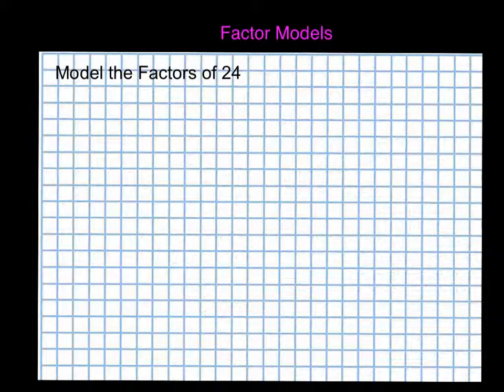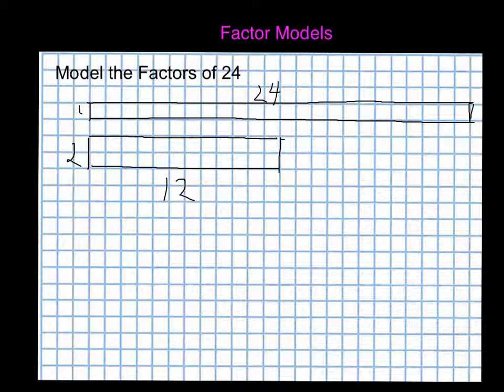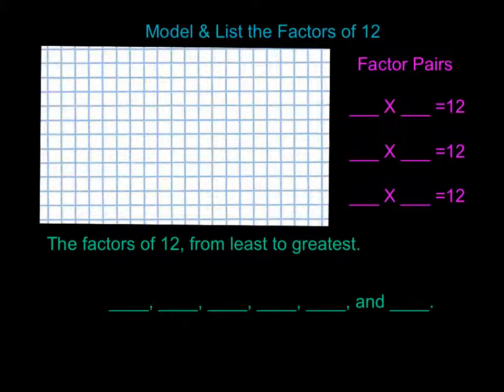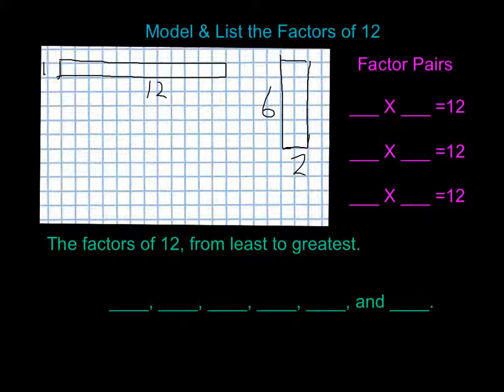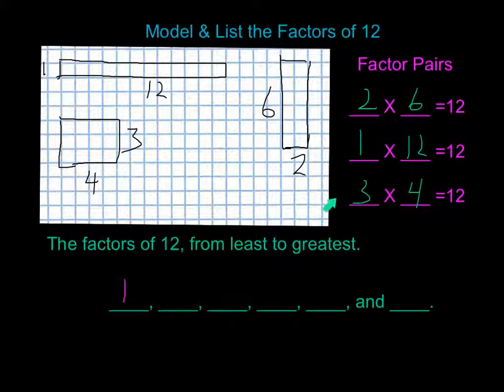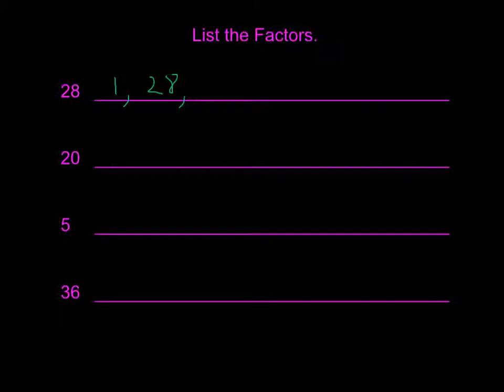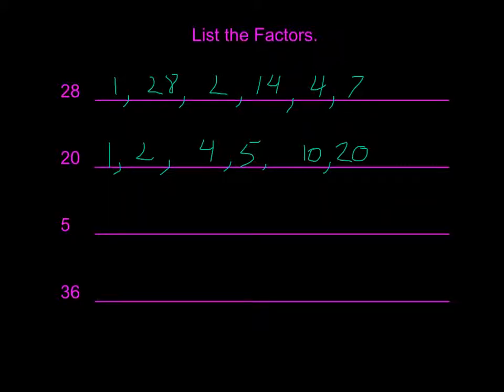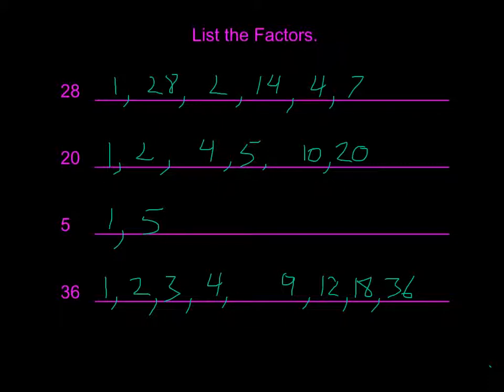5.1 Model Factors